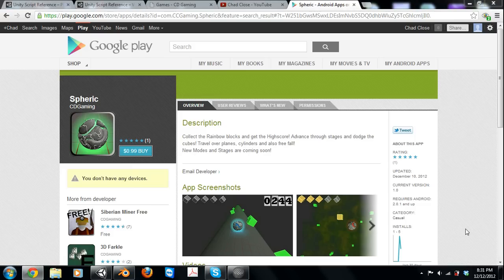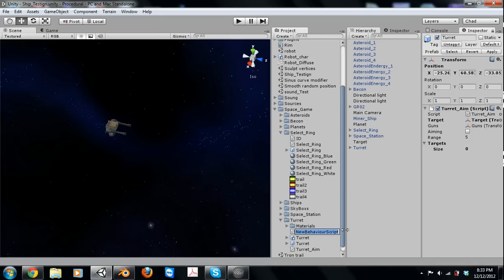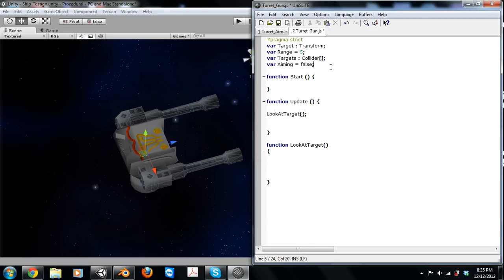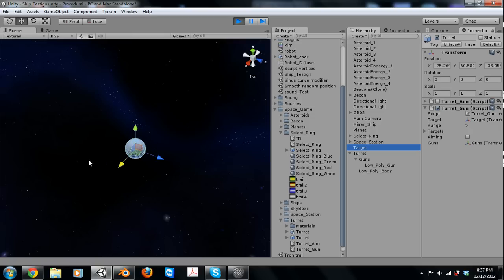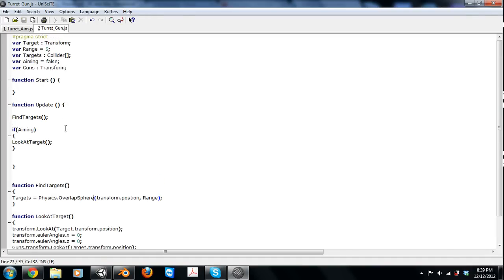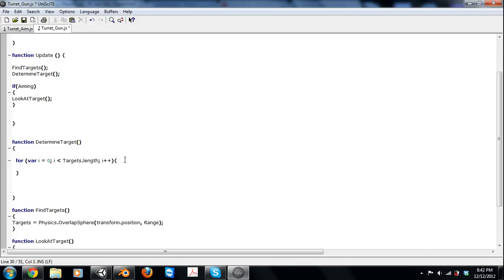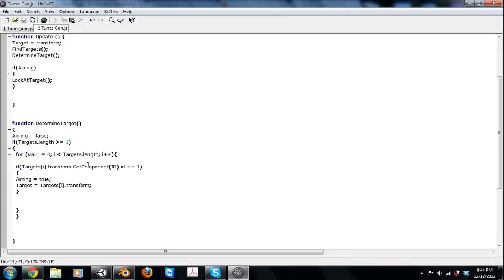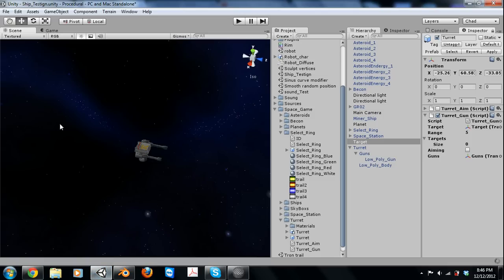Turret AI Script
In the Tutorial it shows you how to find enemy's within a sphere of a given object.  Good for turret scripts and enemy AI scripts.  The program is Unity3d and the language is JAVA